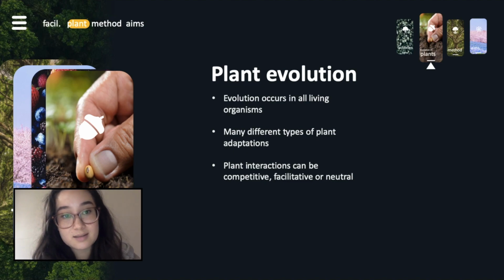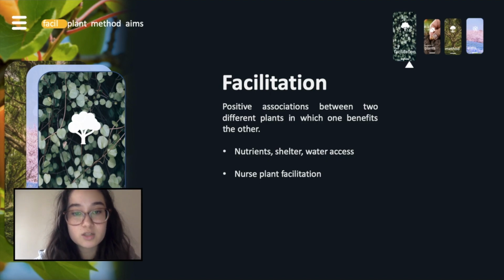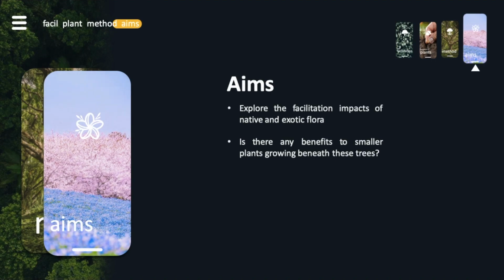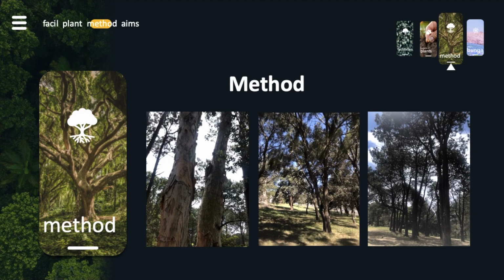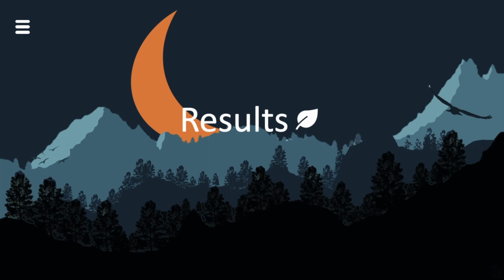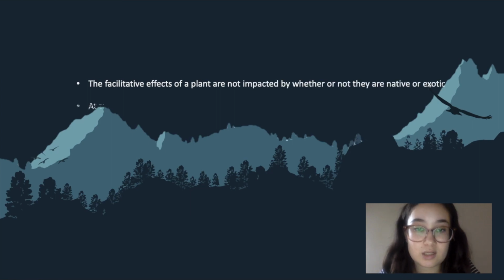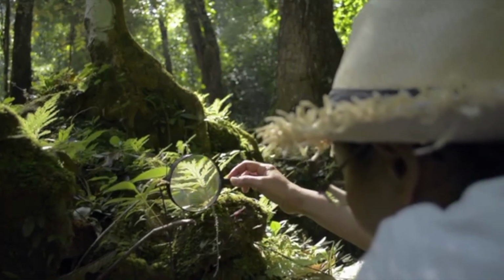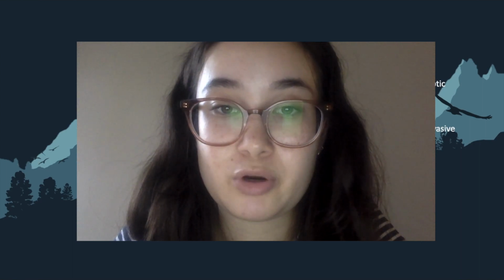Research video BIOS3171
BIOS3171 research video
sources: